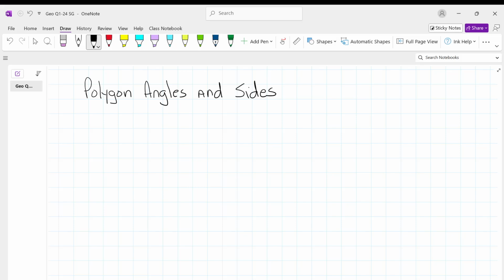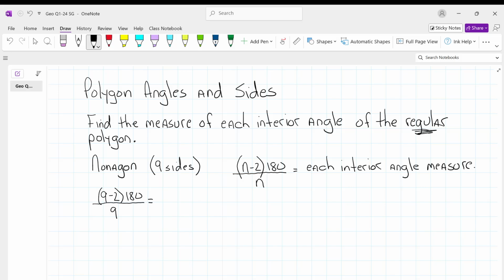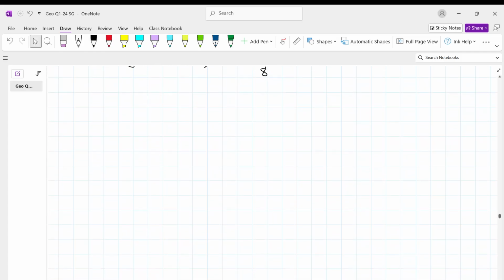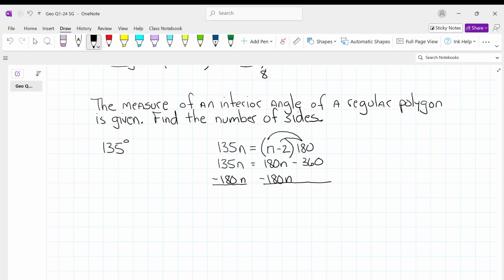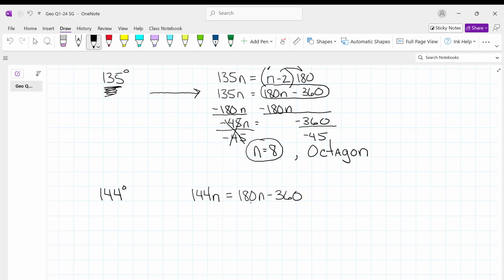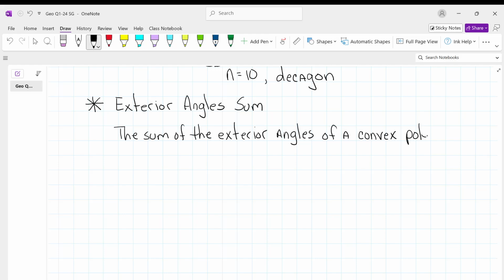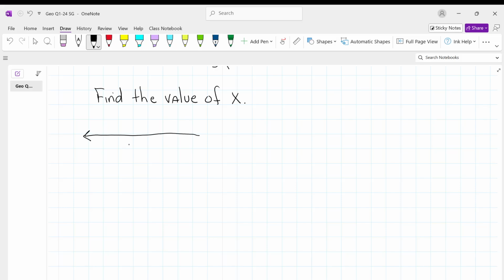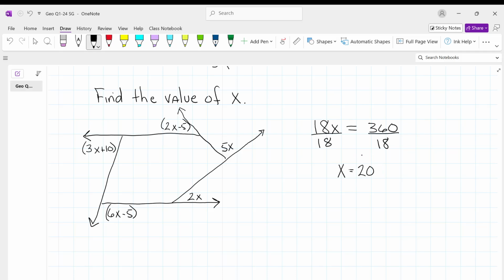Geo Week 15 Lesson 2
Practice- pg. 398, 21-24, 26-31